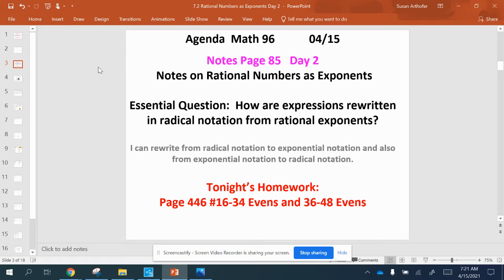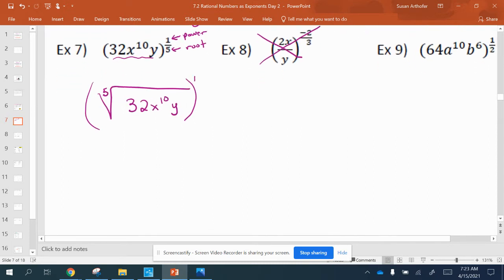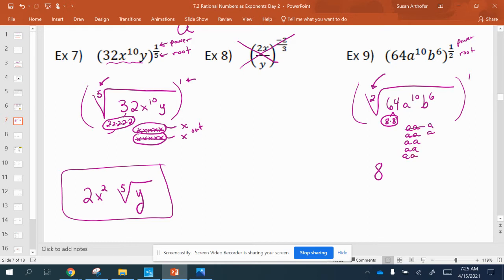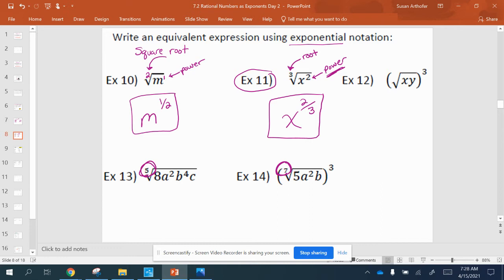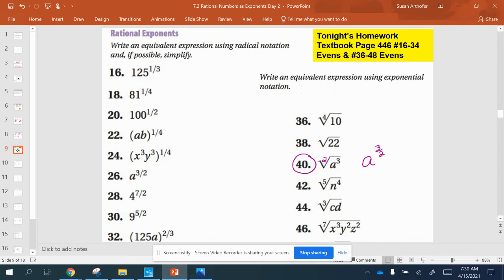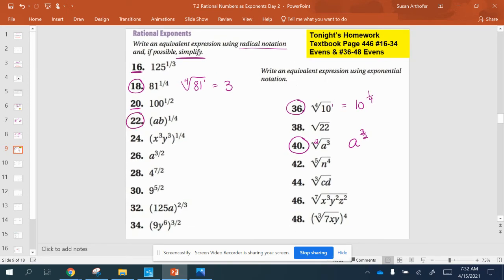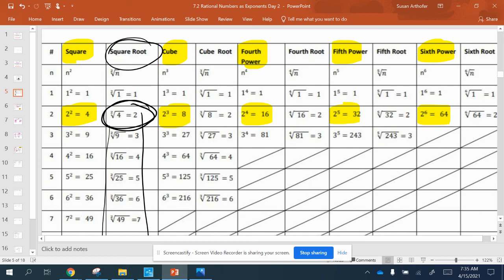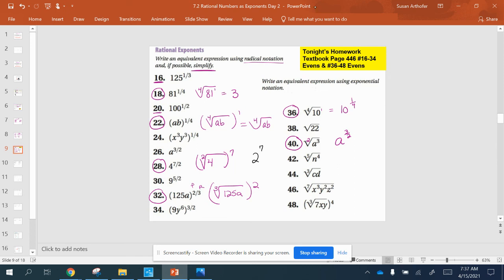recording Section 7.2 Day 2